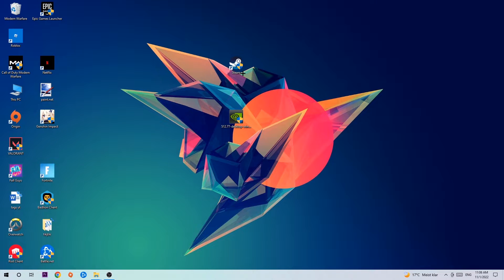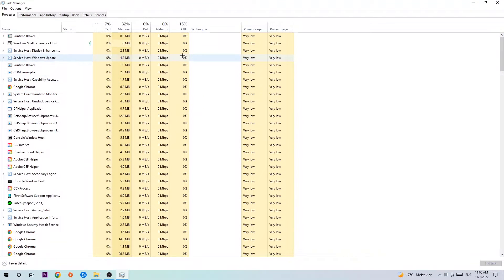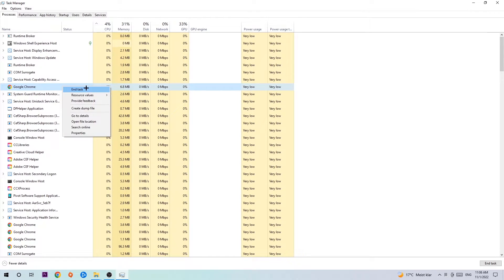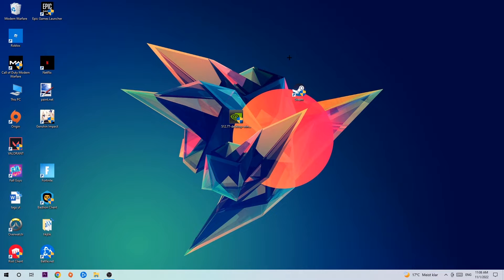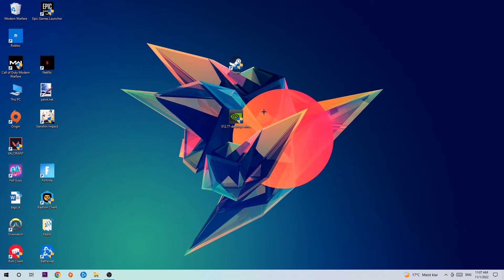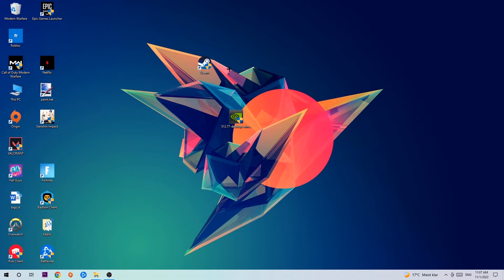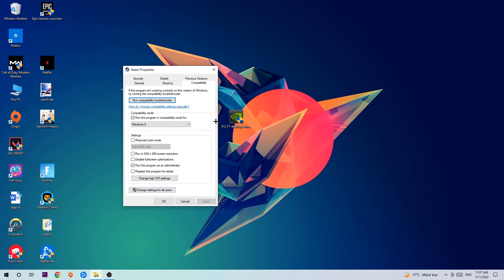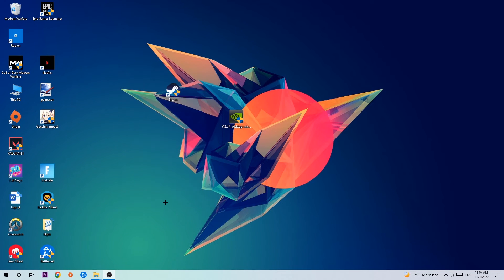Mount and Blade – How to Fix Crash on Startup – Complete Tutorial 2022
how to fix Mount and Blade crash on startup,
how to fix Mount and Blade crash on startup pc,
how to fix Mount and Blade crash on startup ps4,
how to fix Mount and Blade crashing on startup fix,
how to fix Mount and Blade crashing on startup pc,